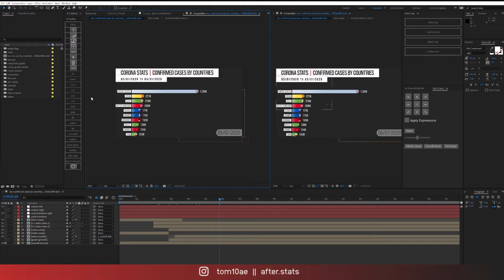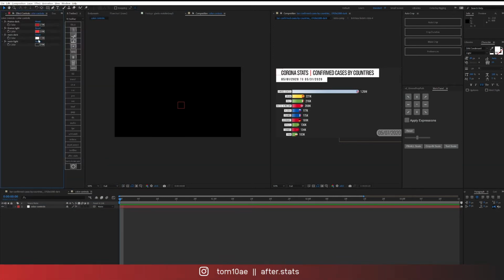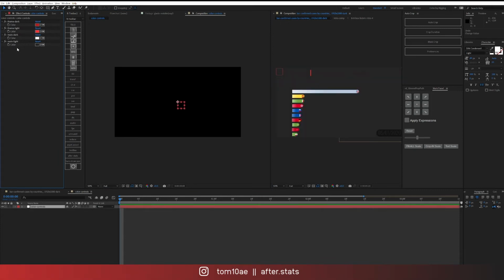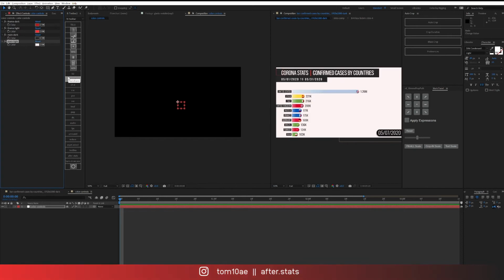BCR 4 - Colors & Adaptations: Bar Chart Race Breakdown Series In Adobe After Effects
Video covering color variations can be achieved in Adobe After Effects. While its used in Bar Chart Race design, the technique can be used literally in any workflows.

4. Colors & Adaptations: This Video.
5. Texts Auto-resizing: TBS 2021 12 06
6. Automated Rendering: TBS 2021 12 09
7. Multiple Resolutions: TBS 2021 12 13
8. Script Execution & Output Generation: TBS 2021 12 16

Chapters:
00:00 - Intro
00:50 - Color Controllers Explained
02:40 - Inverting Design Colors
05:00 - Reading Colors from External Settings JSON
07:00 - Why Color Controls are IMPORTANT

If you are interested in building motion design systems, which would allow dynamic videos creation on the fly - do not hesitate to get in touch.